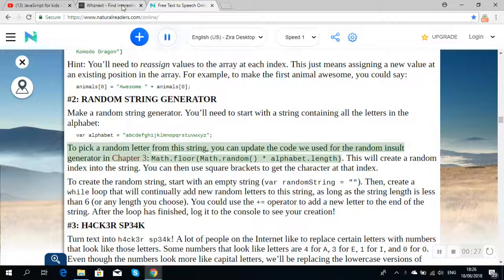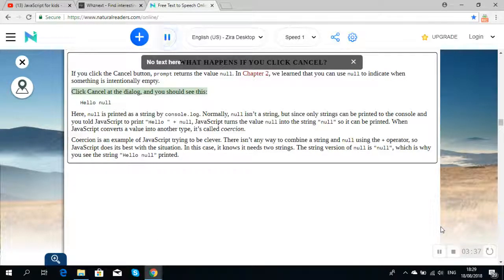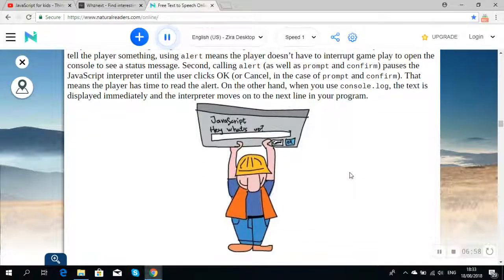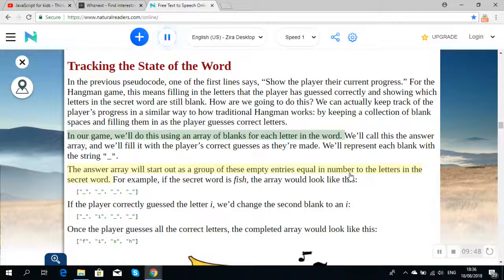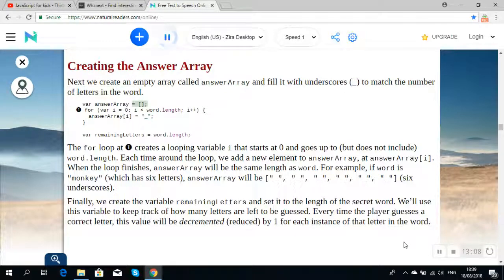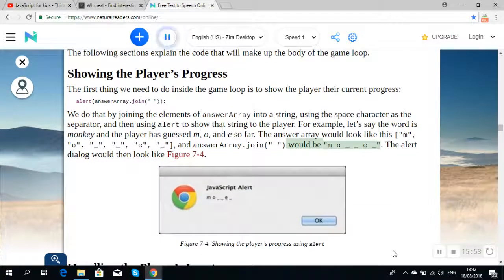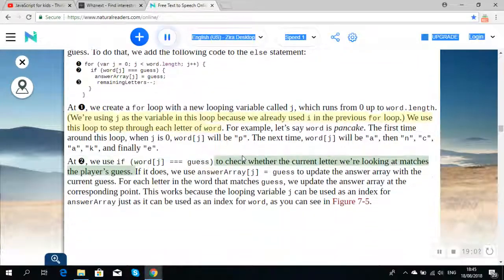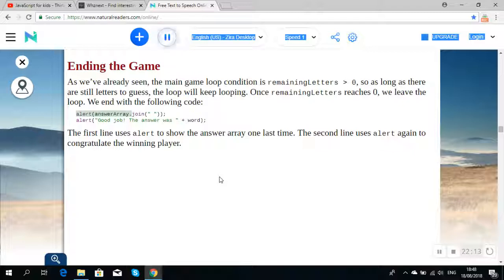JavaScript for kids - Fourteenth Reading